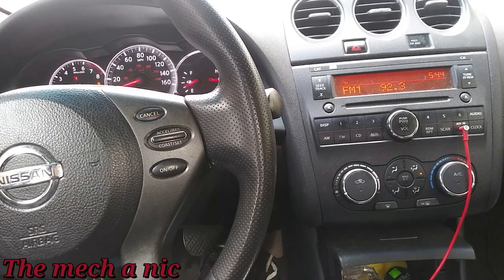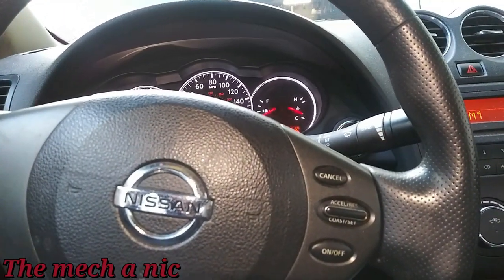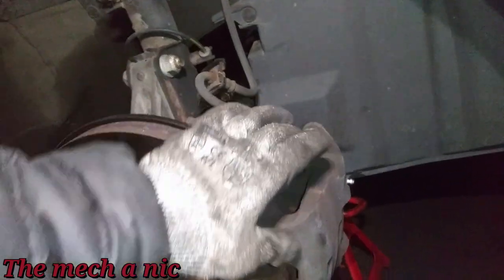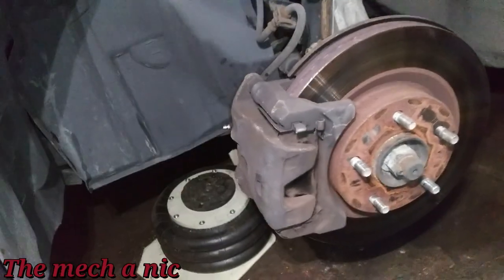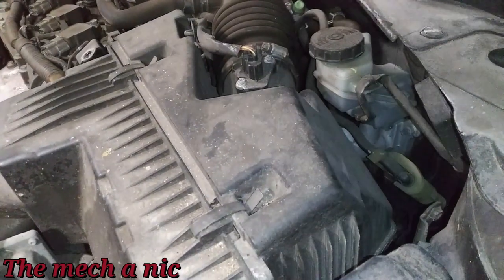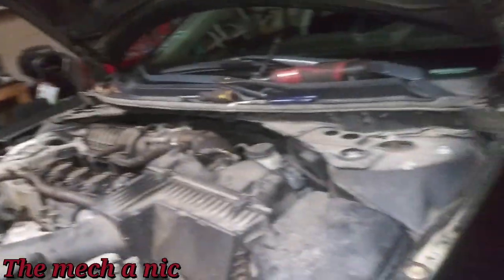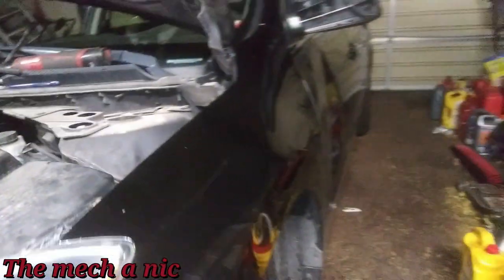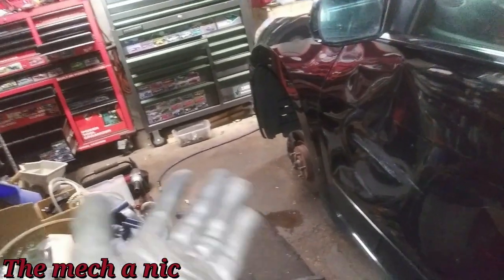nissan front brakes locking up - altima